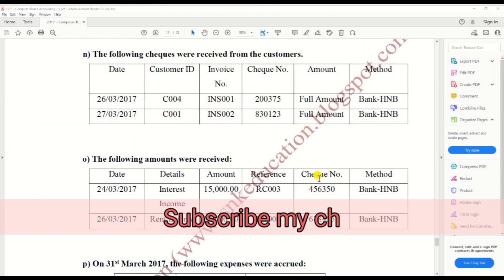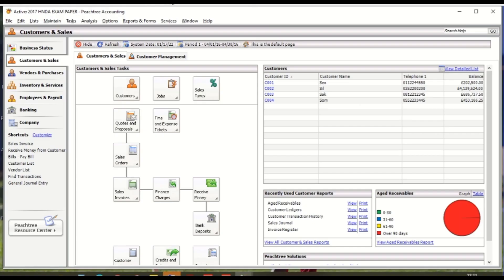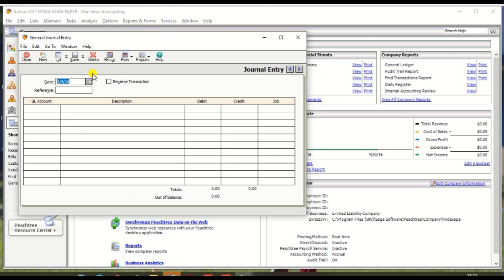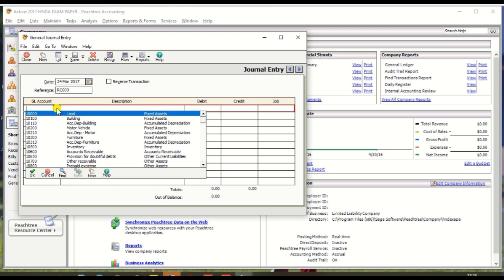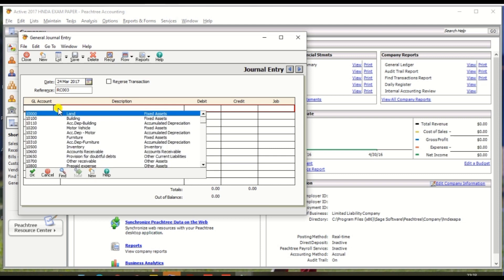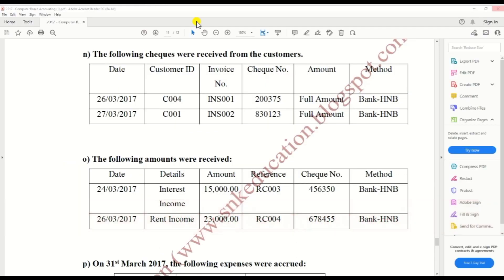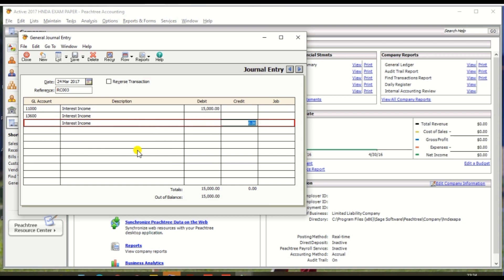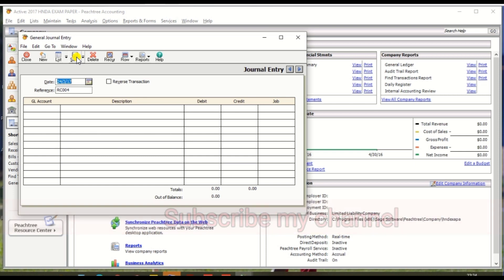2017 || Income Received || in Peachtree || English || HNDA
This video will explain how to enter the cheque received from customers in Peachtree based on the 2017 HNDA Computer base accounting past paper.

ter base accounting past paper.